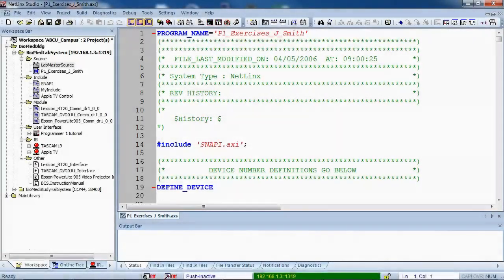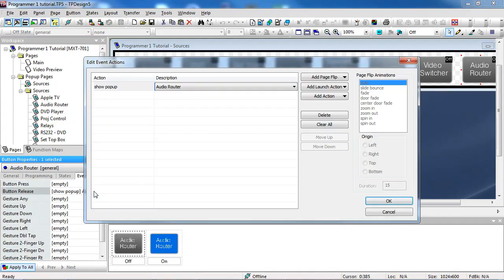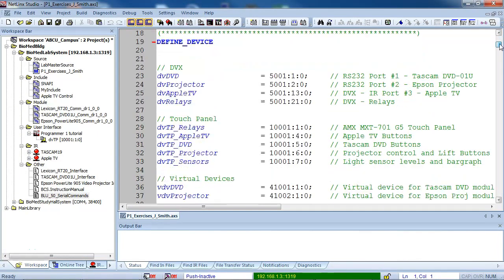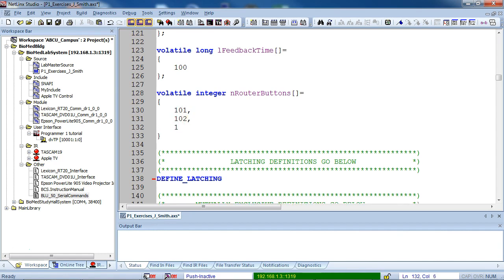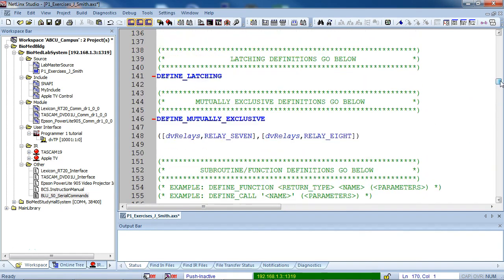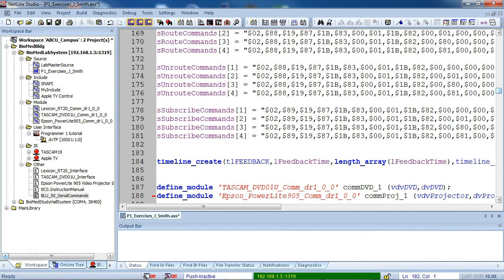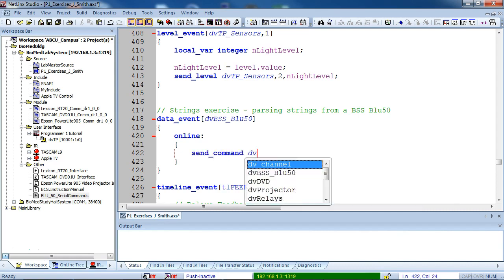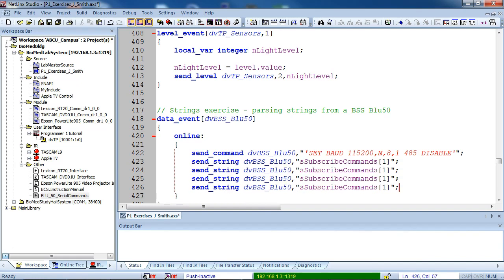1.12.7 Strings Exercise Solution Part 1